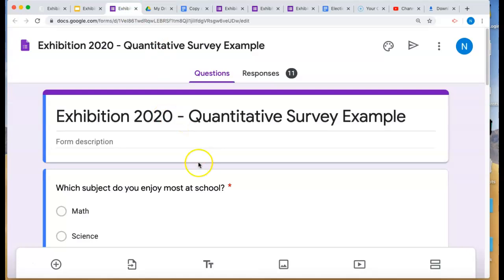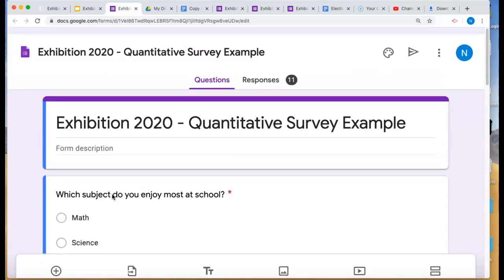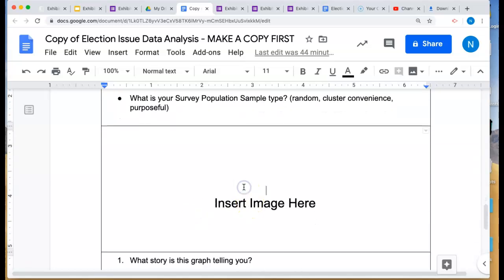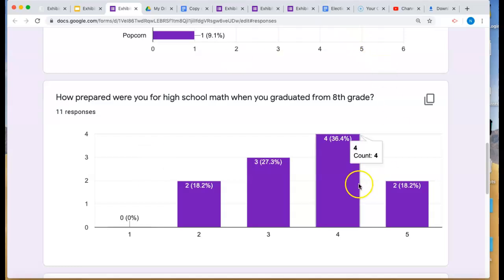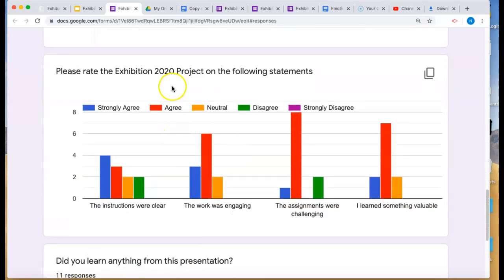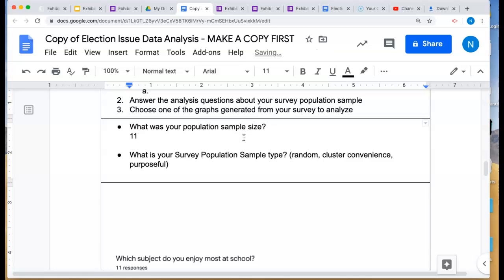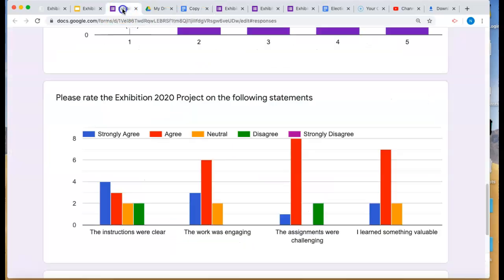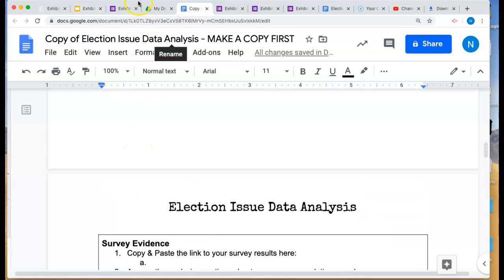Analyzing Survey Data in Google Forms